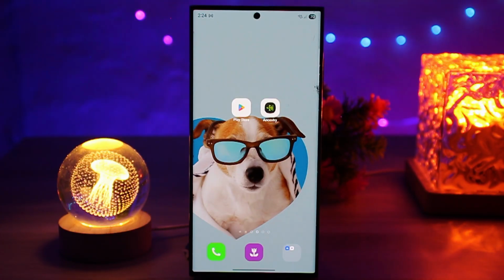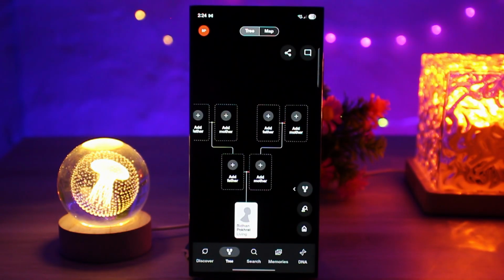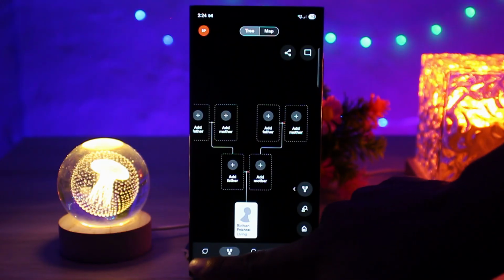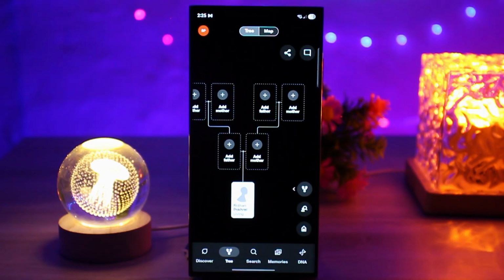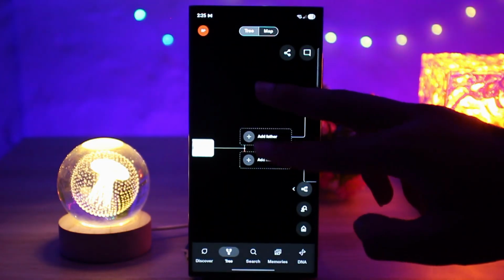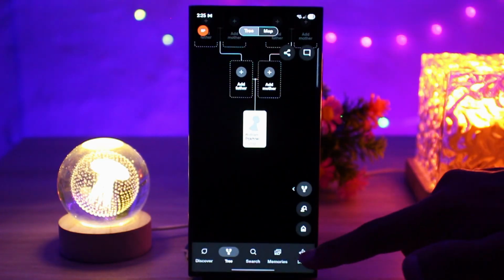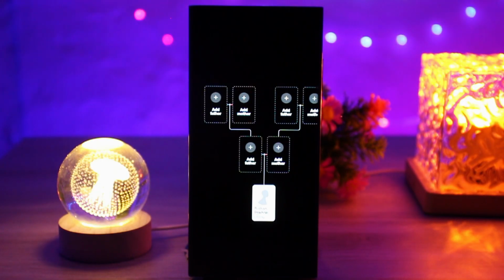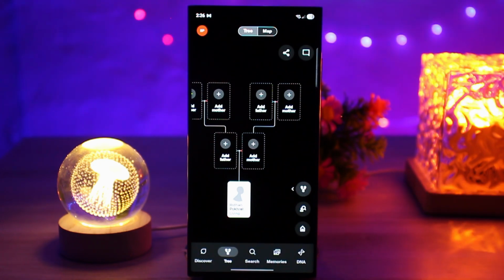How to Combine Ancestry Trees Without Losing Data - Here's How YOu Can Merge It - 2025